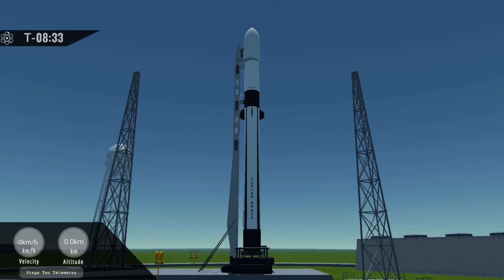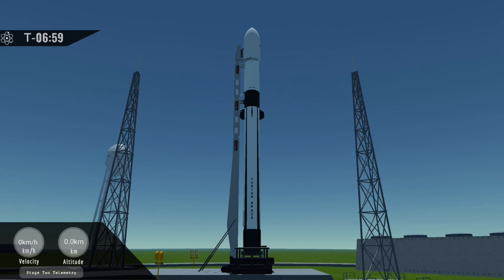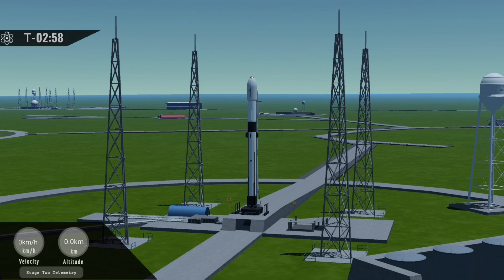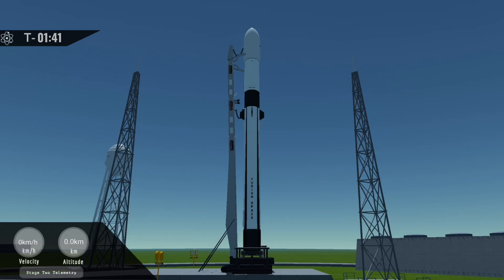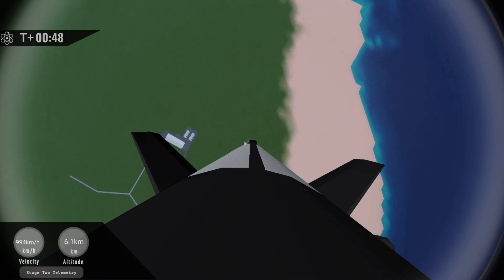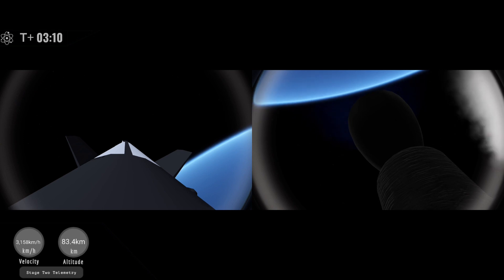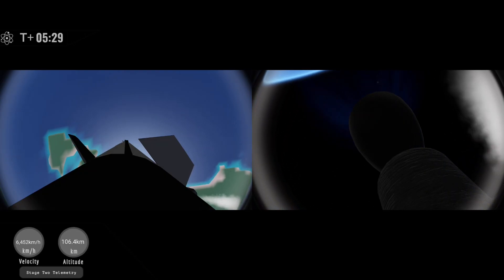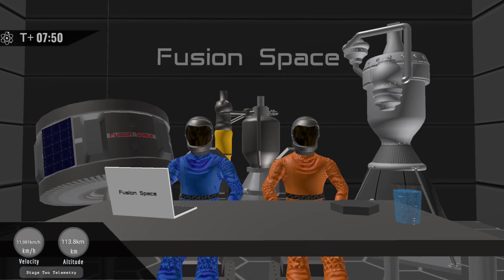Demo Flight | Fusion Two Renewed Edition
Fusion Space is targeting November 1st at 18:30 GMT for the launch of a certification mission for Fusion Two Block Two!